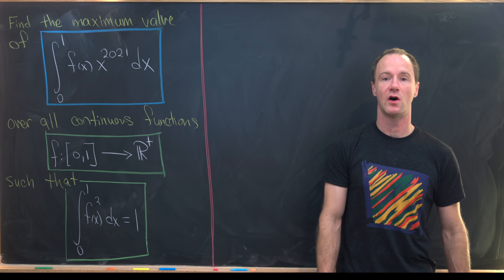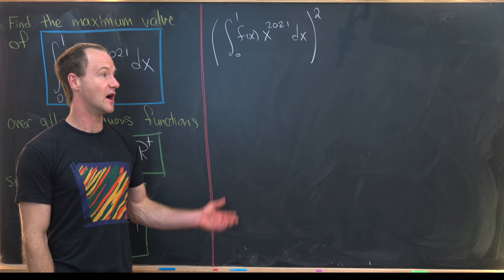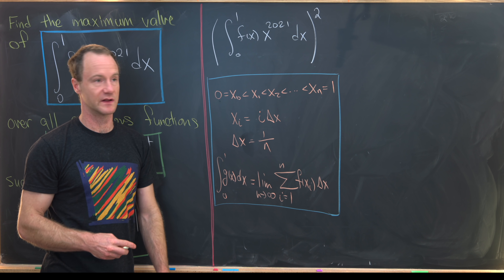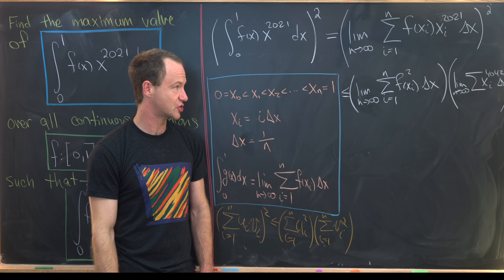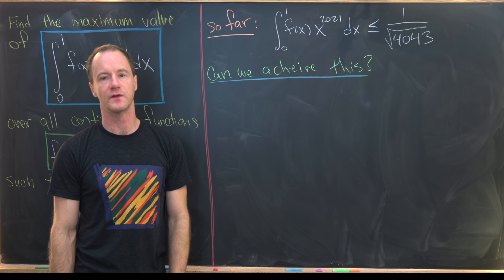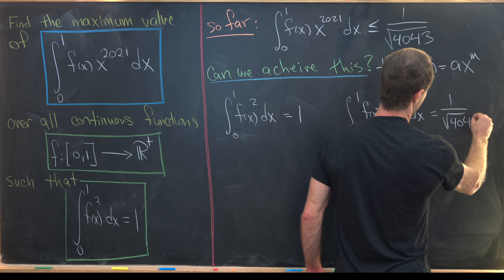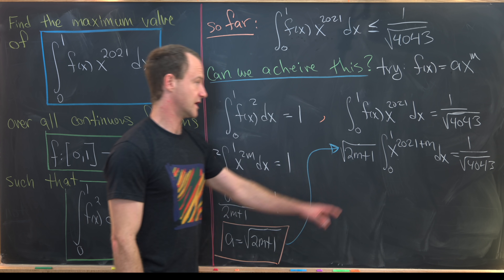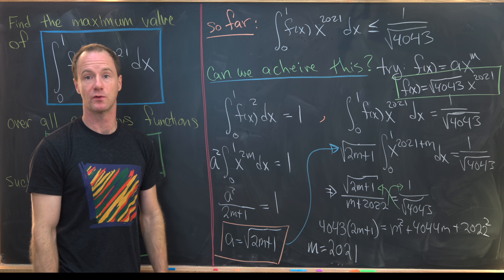a nonstandard extreme value problem